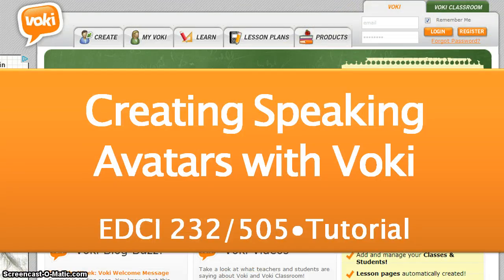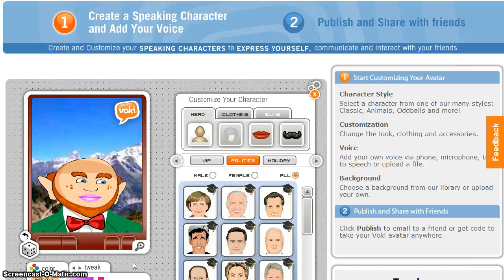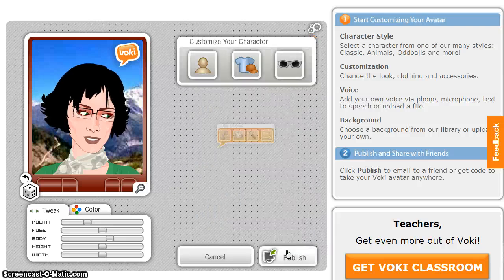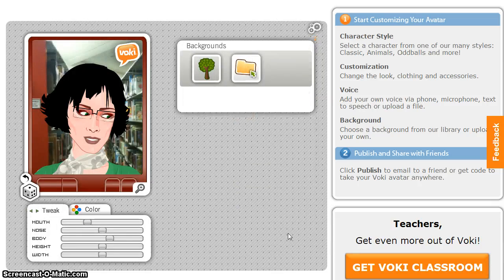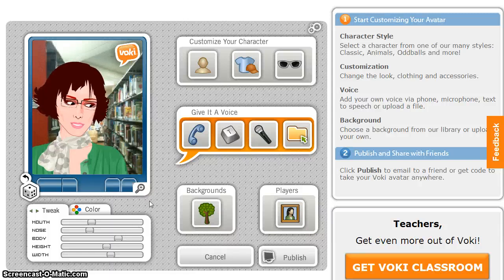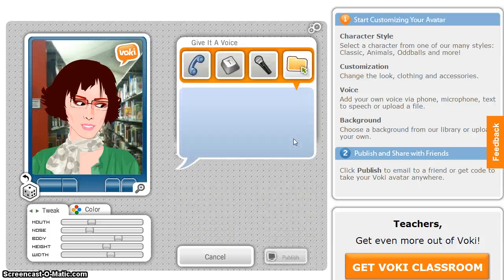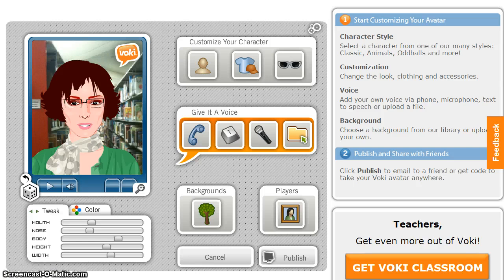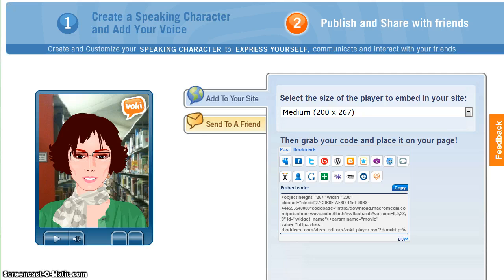Voki Introduction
EDCI 232/505 Introduction to the Principles of Instructional Technology.  This video details how to customize a Voki character for the course introduction.